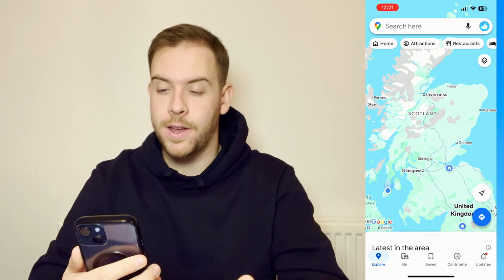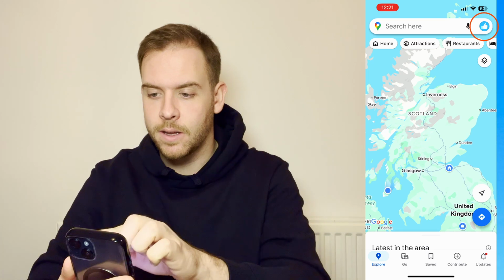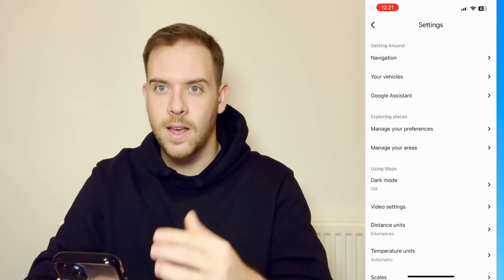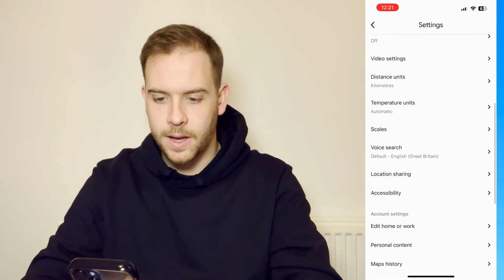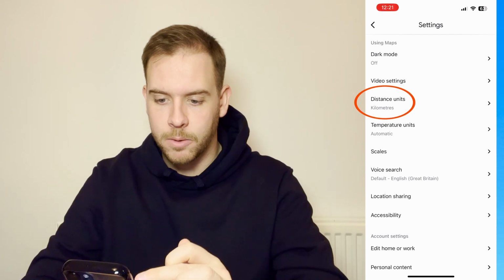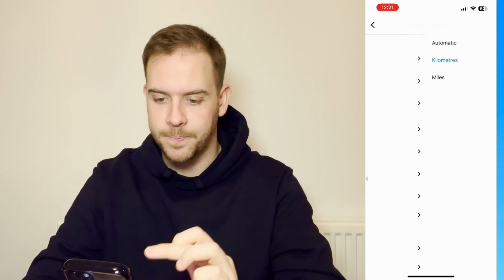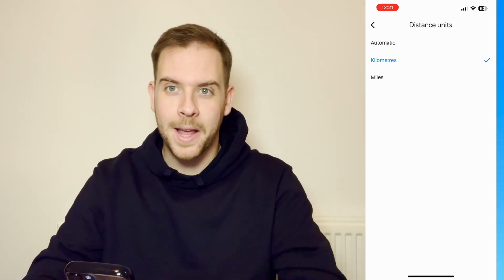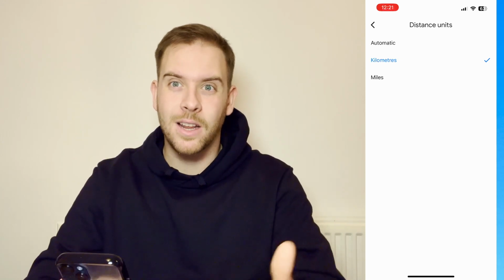How To Change Google Maps Km to Miles (Kilometers to Miles) - Step-By-Step (2025)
🚀 How To Change Google Maps Km to Miles (Kilometers to Miles)!

In this Google Maps video, I will show you step-by-step how to easily switch the Distance Unit from Kilometers to Miles.

Watch this video for a quick tutorial if your Google Maps displays all distances in kilometers (kms), when you want it in miles.